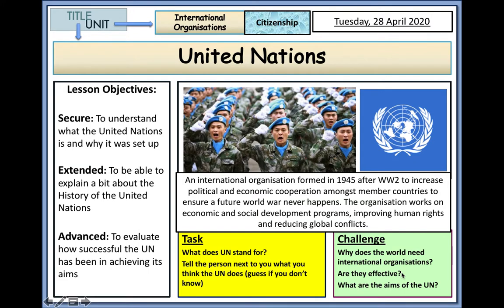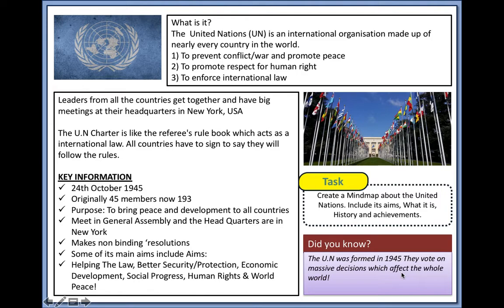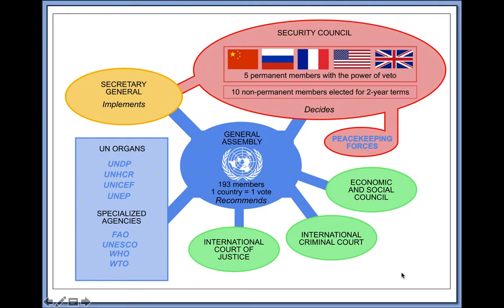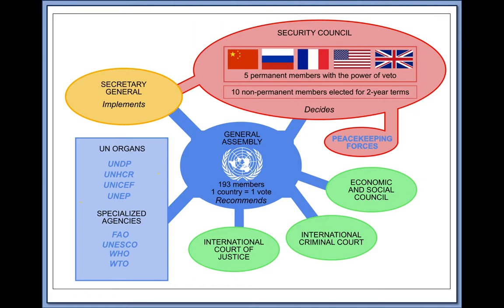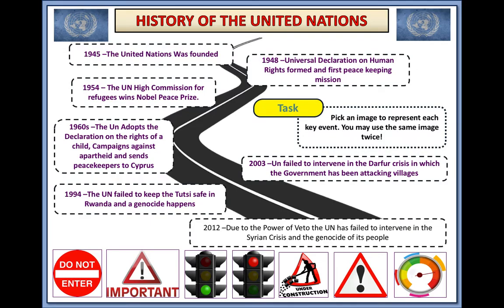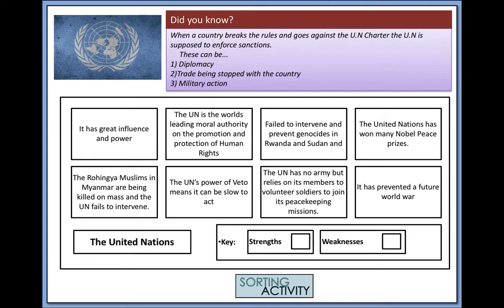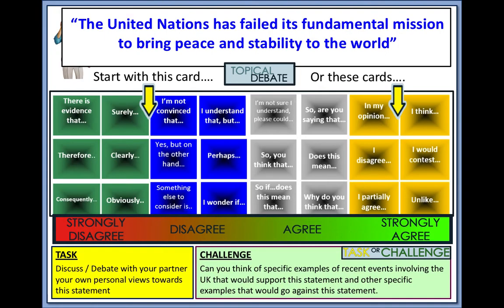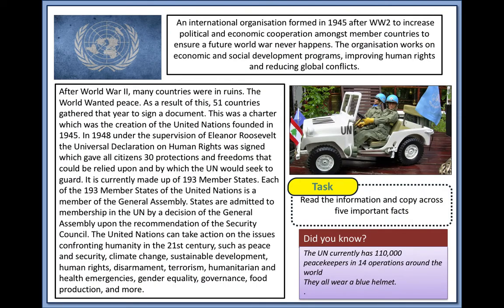United Nations Revision Lesson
Quick Revision Video made by a GCSE Citizenship Teacher on the role of the United Nations

GCSE Citizenship Digital Upgrade Package for either
AQA GCSE CITIZENSHIP

We are market leaders in providing revision material for GCSE Citizenship Studies. Our GCSE Citizenship journey started 10 years ago and this subject is at the centre of Cre8tive Resources and everything we do.

We provide full resources packages for AQA, EDEXCEL and OCR exam boards GCSE Citizenship specifications. We have lessons, work booklets, examinations, digital assessments, trackers, revision materials, quizzes and much much more all designed by our Citizenship specialists.

Cre8tive Resources is led by our inspiring CEO Brett Kingsnorth who is a secondary PSHE, Citizenship and Careers school leader with over 10 years' experience in the classroom. Brett has been a leader in the field of GCSE Citizenship for many years. He has been a special guest speaker for the PGCE Citizenship course in Sheffield, various teach-meets and presented at head teacher conferences. His passion is turning around Citizenship and PSHE departments to make them the centre of school life and top of the results tables.

Alongside his day job as a teacher Brett has successfully launched 'facebook teacher support Groups' in 2018, Cre8tive Resources in 2019, the PSHE and Citizenship Academy in 2020, the UK's first revision app for GCSE Citizenship and PSHE in 2021, Nominated as Home learning Resource Provider of the Year in 2021 at TES national Teaching awards